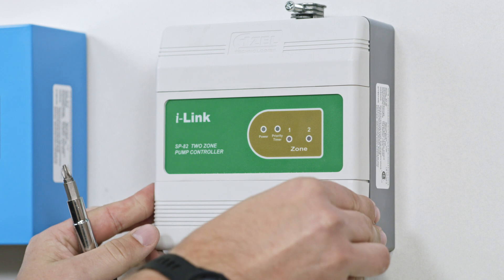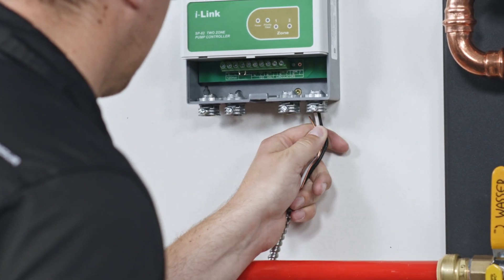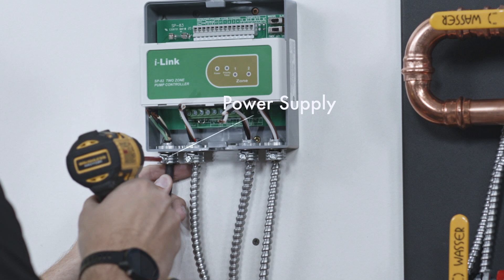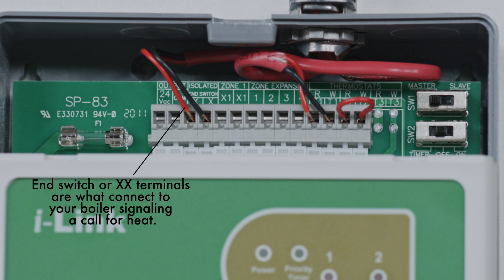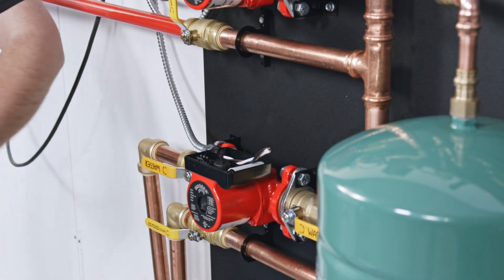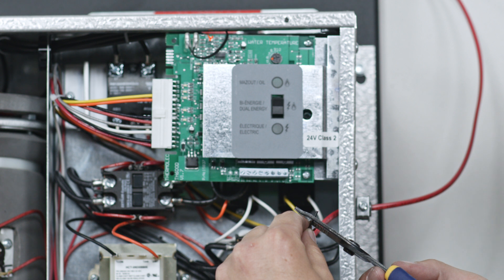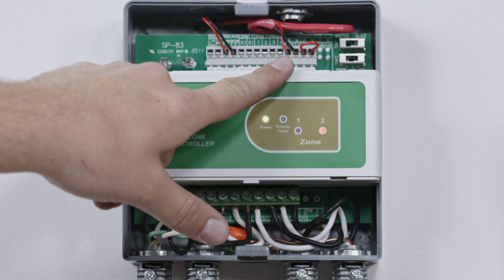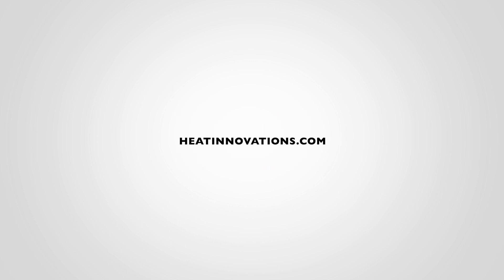Azel Pump Controller Wiring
In this video we show you the basic wiring instructions to wire a Azel brand multi zone pump controller. There are more features and options to choose from when wiring then what is shown here; this is the most common scenario.